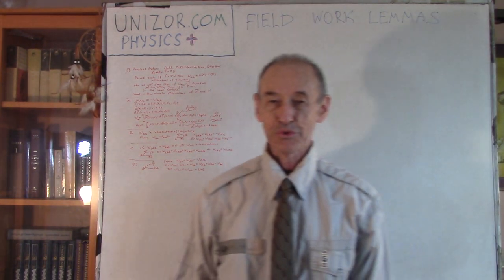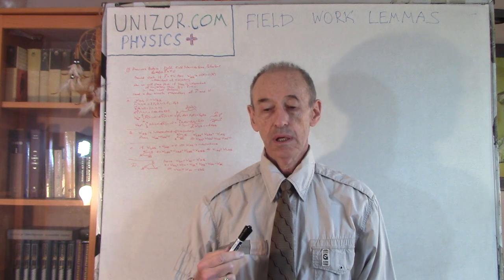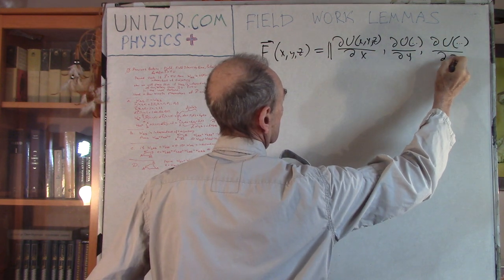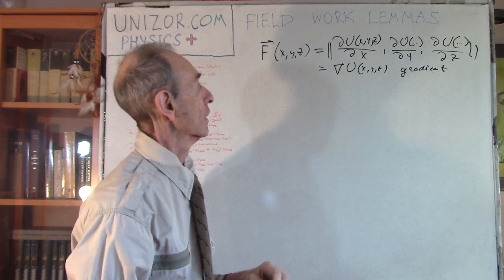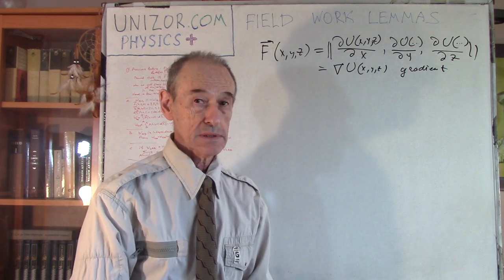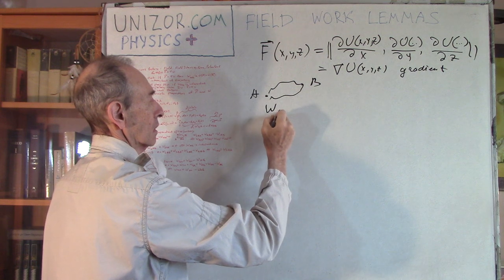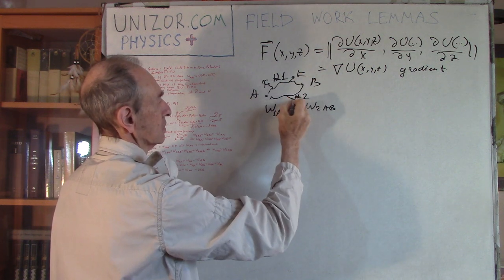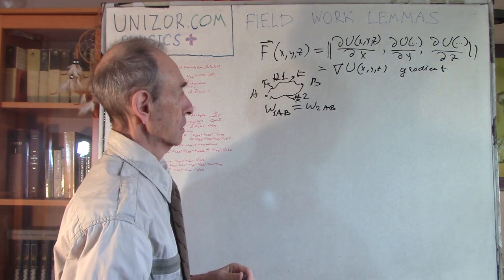Physics+ Work Lemmas: UNIZOR.COM - Classic Physics+ - Laws of Newton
Read full text of notes for this lecture on UNIZOR.COM - Classic Physics+ - Laws of Newton - Work Lemmas

Field Work Lemmas

In the previous lecture we have introduced the concepts of a field and field intensity force that is equal to a gradient of the field potential.
Also, we have proven that, dealing with such force, the work of this field intensity force along any trajectory of an object moving in the field depends only on the field potential at the beginning and at the end of a trajectory and is independent of a path between these two points.

There is a converse theorem that states that, if the work performed by some force on an object depends on the object's position in the beginning and at the end of its movement and does not depend on a trajectory between these points, then this force can be represented as a gradient of some scalar function, the field potential.

This lecture presents certain auxiliary theorems (lemmas) that will help to prove the above mentioned theorem in the next lecture.

Lemma A
Compare the work W[AB] done by the force F along the object's trajectory from point A to point B with the work W[BA] done when an object moves from point B to point A along the same trajectory in the opposite direction.
Prove that W[AB] = −W[BA]

Lemma B
It's given that the work of this force on an object moving along any trajectory between any pair of points A and B depends only on a choice of these two endpoints and does not depend on a choice of trajectory between them.
Prove that the work this force performs on an object moving along a closed trajectory, when points A and B coincide, equals to zero.

Lemma C
It's given that the work of this force on an object moving along any closed trajectory that starts and ends at the same point equals to zero.
Prove that the work this force performs on an object moving from any fixed point A to any fixed point B does not depend on trajectory between these points.

Lemma D
Assume, there are three points in the area where the force is acting, A, B and C.
Consider amounts of work the force performs on an object during its movements between these points W[AB], W[AC], W[BC].
Prove that W[BC] = W[AC] − W[AB]